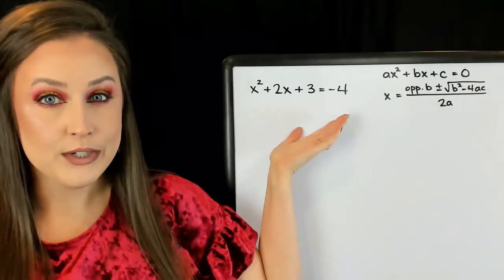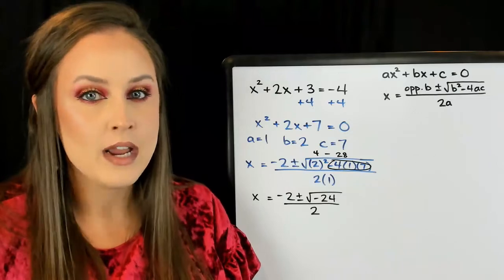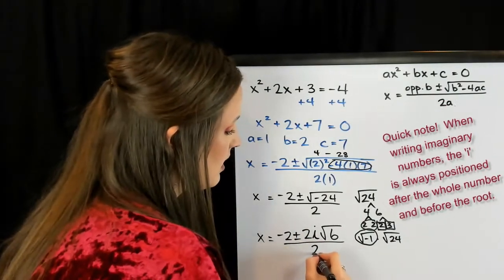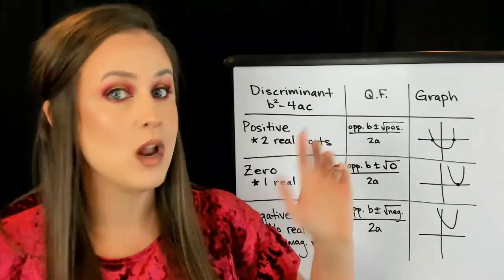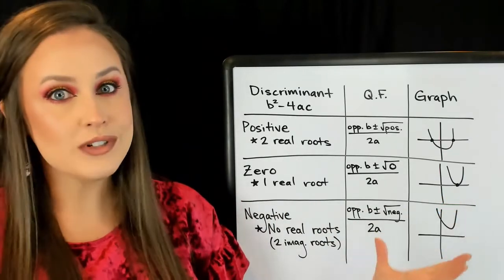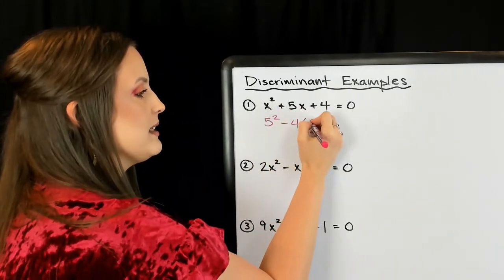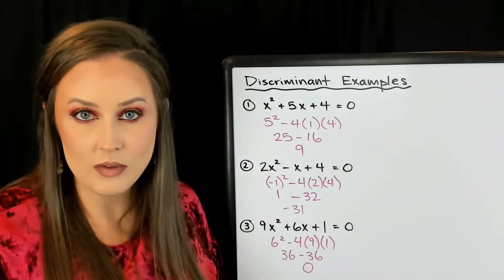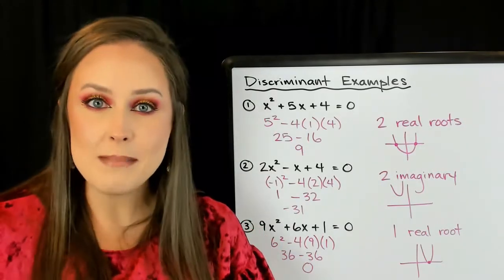THE QUADRATIC FORMULA (Part 2) - Discriminants and imaginary numbers. | How many solutions (roots)?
Learn what happens when you get an IMAGINARY NUMBER (negative square root) and about the DISCRIMINANT (and what it means in relation to a graph).

This video is part 2 in the quadratic formula playlist.  In the first video, I go over the formula in detail and do many worked out problems.  If you are interested in that, view it here:

Since the quadratic formula deals with simplifying roots within, view my video on that topic here:

Timestamps:
22 seconds - First example (this one yields an imaginary answer)
3:30 - Discriminant and a chart comparing solutions and their meanings
5:25 - Three examples to practice finding and interpreting the discriminant